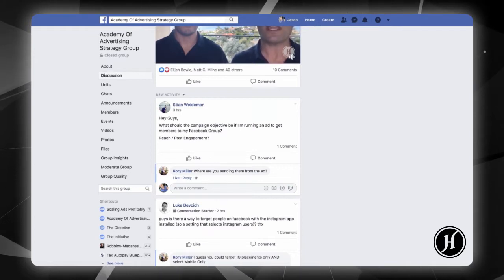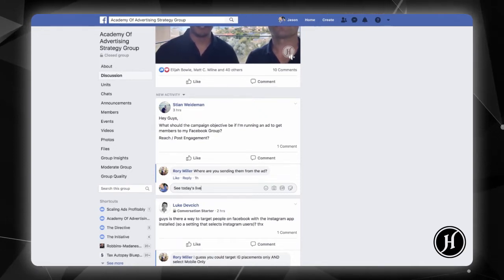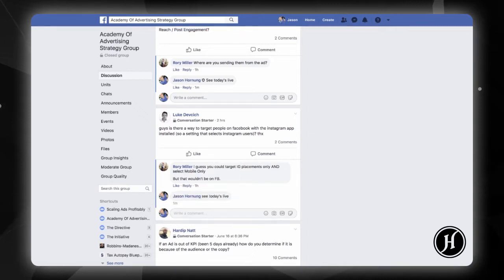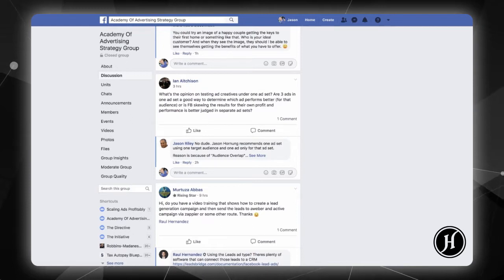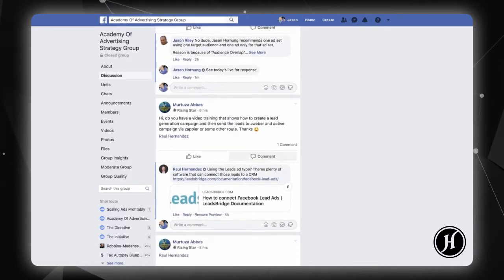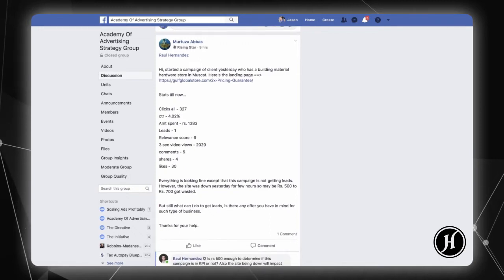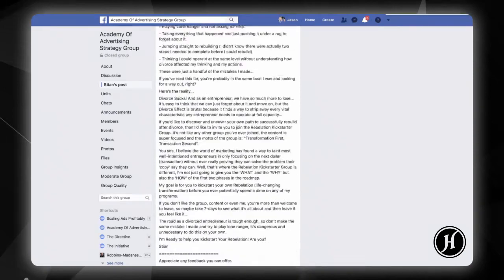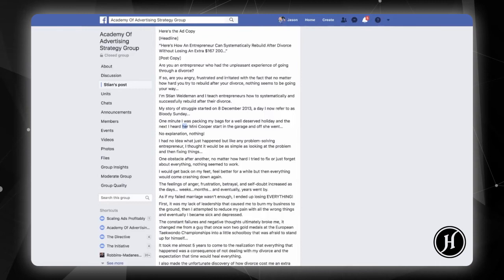FB Live 6-19-19